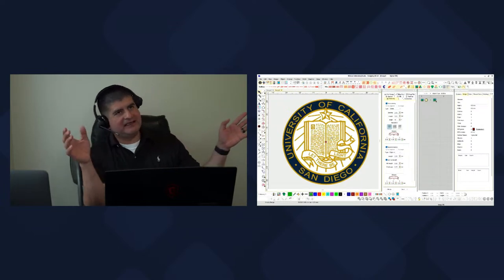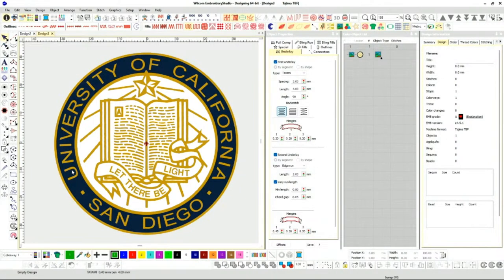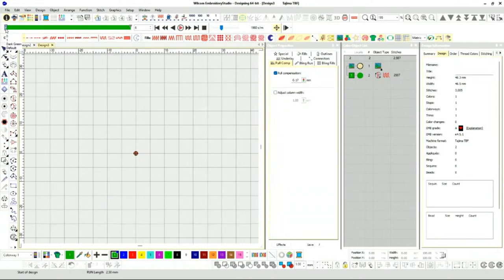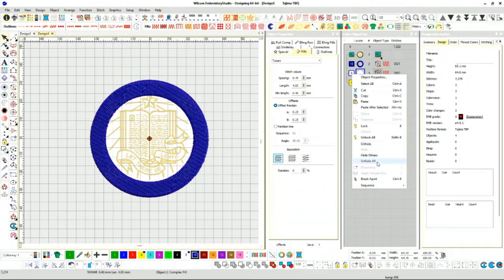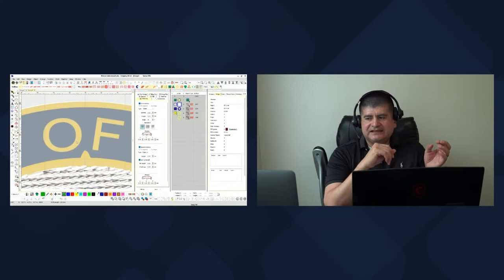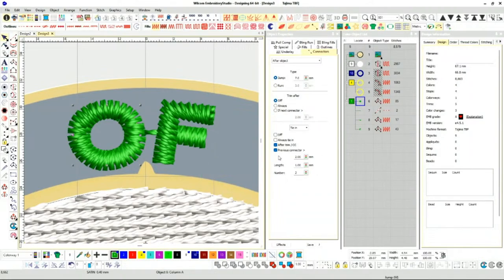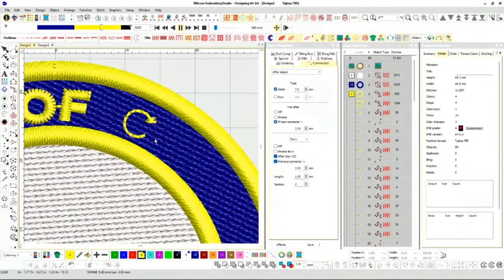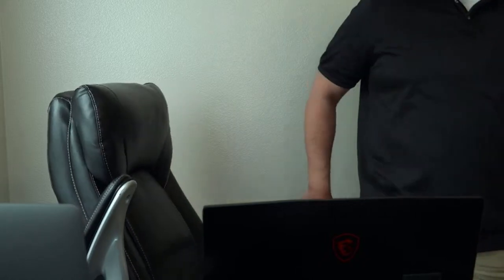Embroidery School 2023 - Episode 6: UCSD logo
Duckbill Scissor

Photography Department:
-Hat Holder: